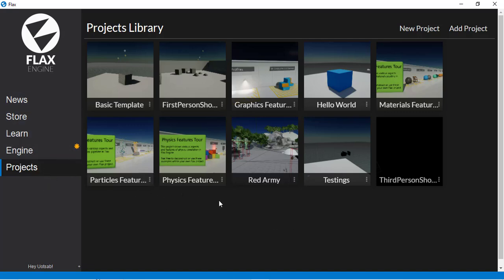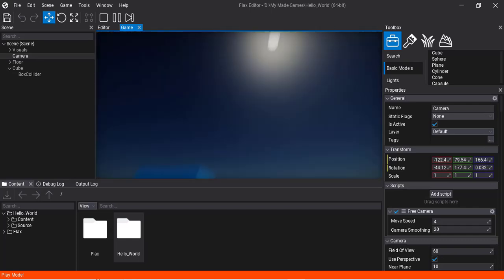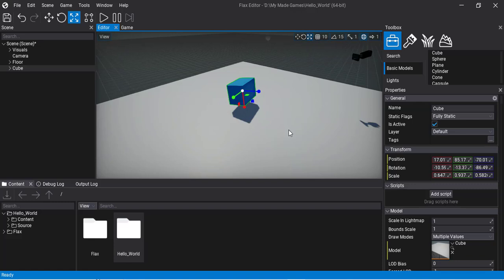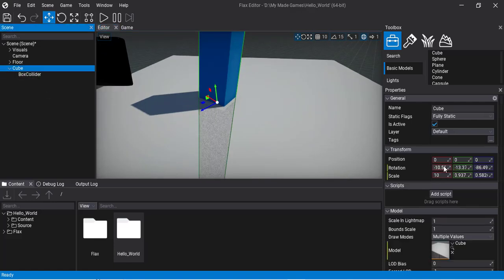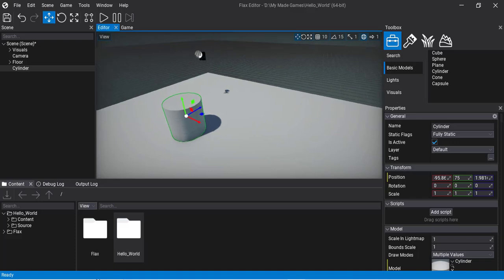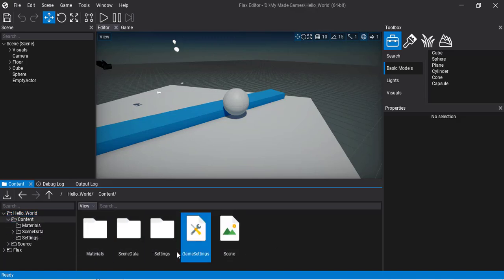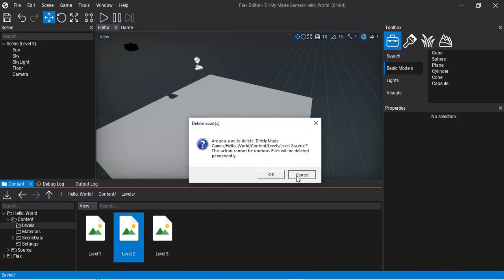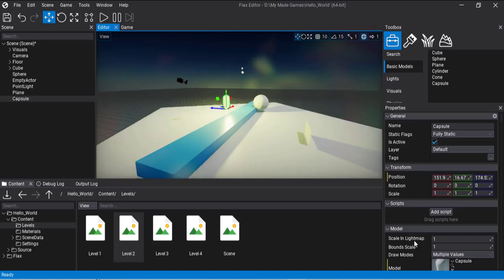Basics to learn from Flax Game Engine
This video is targeted to cover very basics of Flax game engine.
Basics of Flax game engine ??? Huh, it comes with 10 most fundamentals from my perspective. These will help you to understand how to use Flax game engine in general. They are discussed well in the video. They are:

Viewport navigation in Flax Engine
Game Objects / Actors in Flax Engine
Select and deselecting objects
Position, rotation and scaling tools
Position, rotation and scaling in Inspector
Creating and delecting game objects / actors
Undo / Redo options
Saving levels and projects
Creating / opening levels
Playtesting

These are the 10 fundamental topics in Flax game engine that helps you play around with the engine a bit.
Next topics about Flax game engine would be about somethings more. Such as physics, 3D models, basic C# scripting etc. kinds of topics. I am going from dumb to advanced topics in Flax game engine.

I guess this things had helped you. If you gonna share this tutorial, you're welcome to do!!!

Chapters:
00:00 Intro
00:49 Opening project
02:43 Navigation around viewport
04:05 Actors in Flax
06:00 Actor list Hierarchy
07:18 Transformation
10:17 Inspector
15:09 Creating Actors / Game Objects
17:57 Undo / Redo
19:08 Closing and Loading projects
20:19 Content Manager
25:21 Lights
28:25 Outro